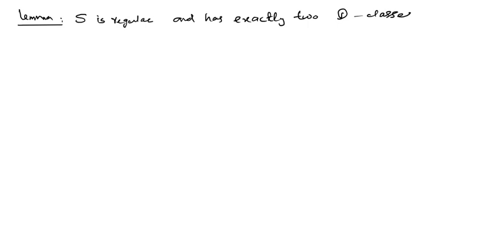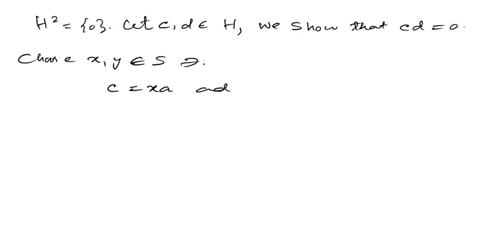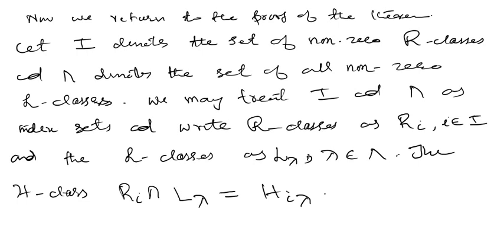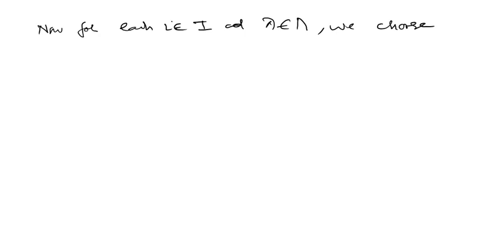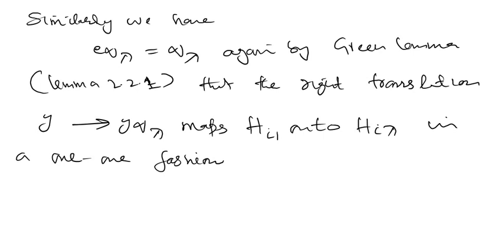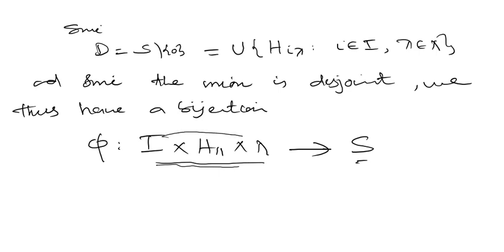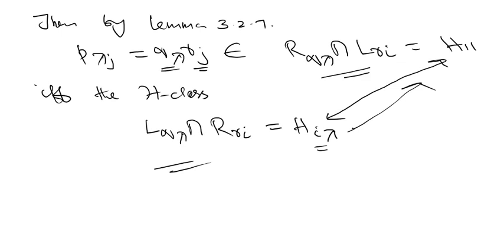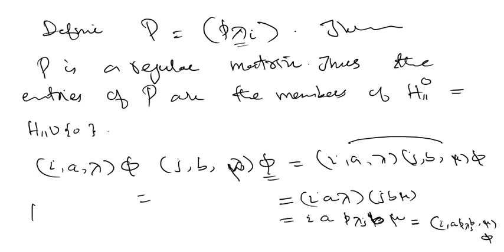Lec 84 Theory of Semigroups